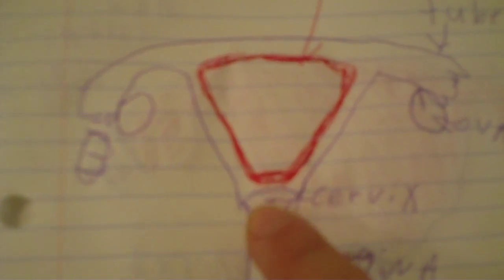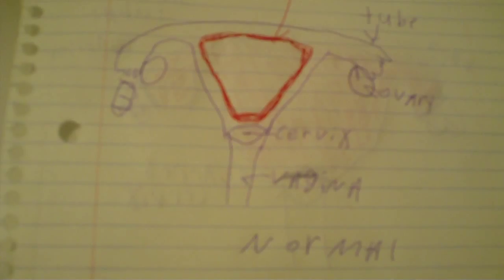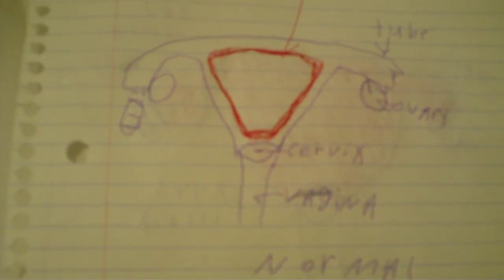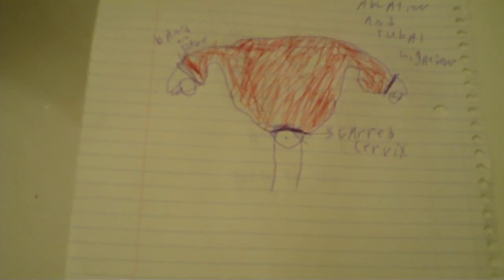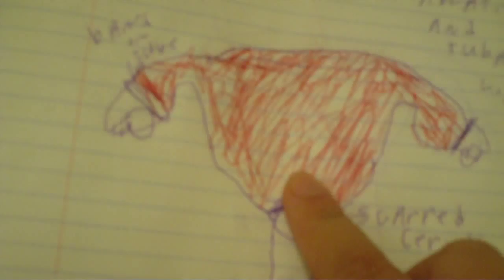post endometrial ablation syndrome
a very little known disorder called POST ABLATION SYNDROME in which blood no longer escapes the uterus becuz of scars or a stenosed cervix. Having your tubes tied makes this syndrome even more likely. PLZ DISCUSS THIS WITH YOUR GYNE BEFORE HAVING THIS PROCEDURE! Or if you have severe pain after the ablation right around your period time. You MAY need a hysterectomy!!